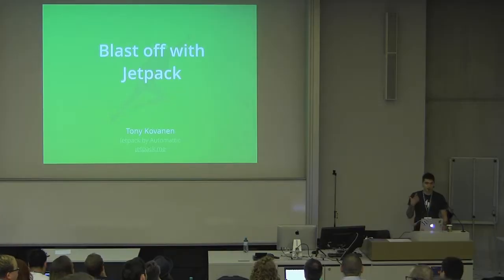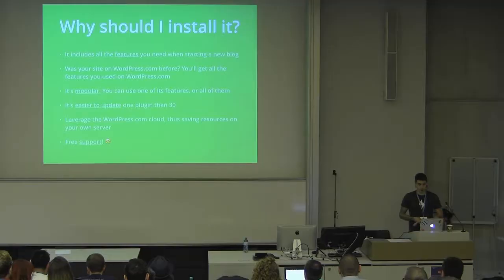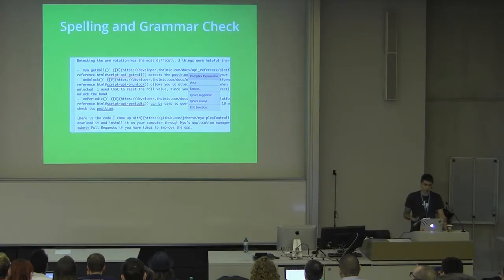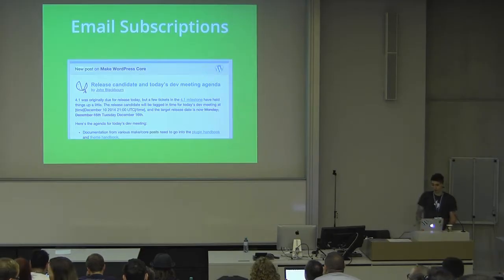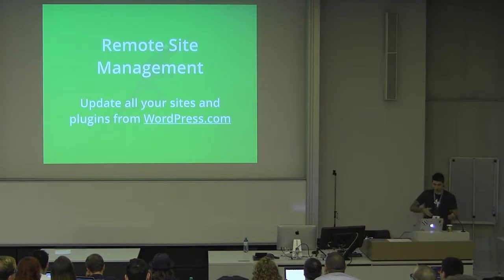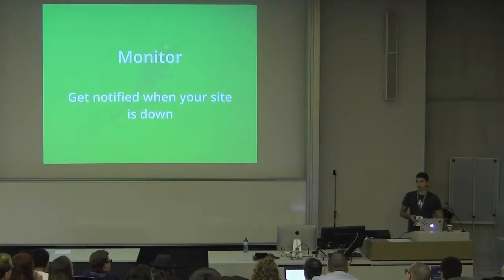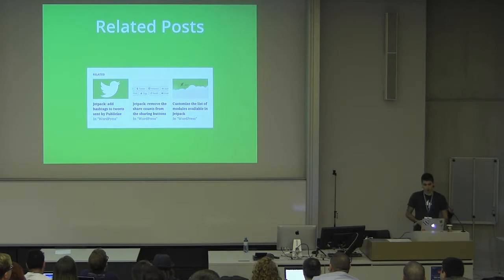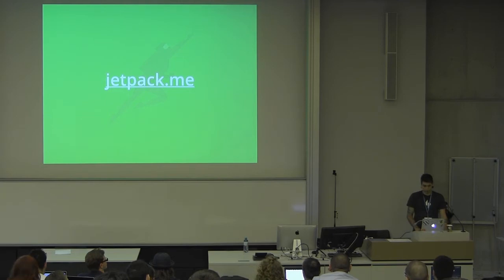Tony Kovanen: Lightning Talk – Blast off with Jetpack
Tony Kovanen works with Automattic as a JavaScript Wrangler tweaking Jetpack among other things. He is a core team member of Socket.IO and contributes to many other Open Source projects. He loves to explore new technologies and ways to improve user experience, code quality and performance. He is born and currently based in Helsinki, Finland.